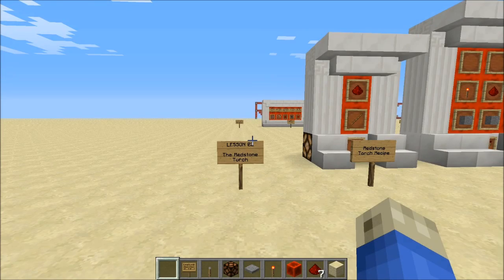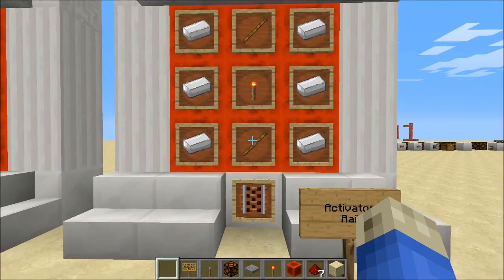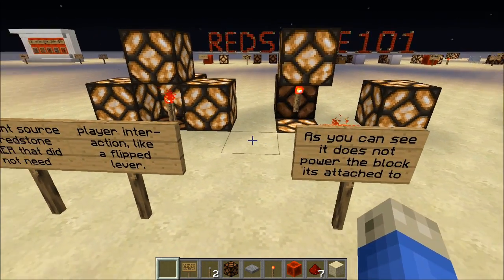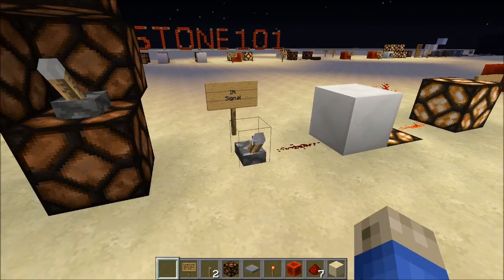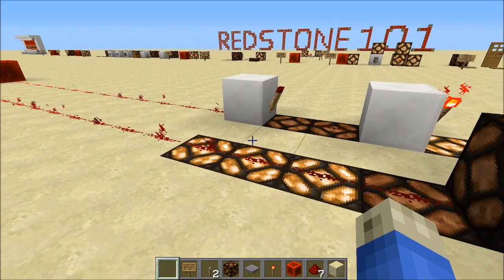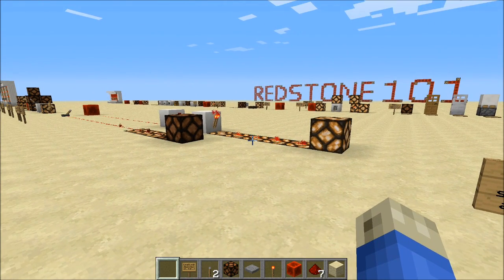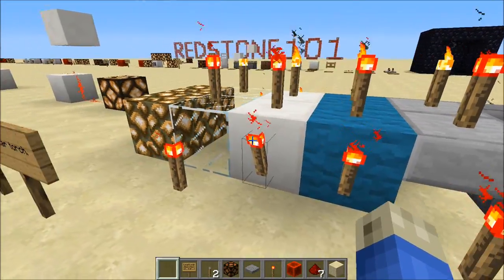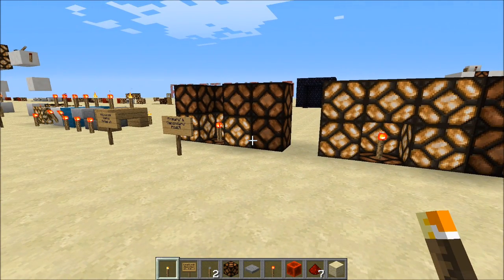Minecraft 1.5+ Redstone 101 - Lesson 2 - The Redstone Torch [TUTORIAL]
Hello everyone and welcome to my Minecraft 1.5 Redstone tutorial series - Redstone 101! I intend this to be for the total n00b, redstone dummy, you name it. There may also be some things you veterans may not know!

I have layed out the topics in a logical and organized fashion, and it assumes you have watched all previous lessons before moving onto new ones.

Please let me know what you think, feedback, comments, clarification questions, whatever!

CORE Lessons
Lesson 01 - Redstone Dust & Basic I/O
Lesson 02 - The Redstone Torch
Lesson 03 - The Repeater & Block Power

INTERMEDIATE Lessons
Lesson 04 - Pistons!
Lesson 05 - Hoppers, Droppers & Comparators
Lesson 06 - Basic Gates (AND & OR)

ADVANCED Lessons
Lesson 07 - Clock Circuits
Lesson 08 - Memory Circuits
Lesson 09 - Pulse Circuits (Monostable)
Lesson 10 - BUD Switches (Block Update Detector)

TogetherToTheTop (TTTT)!